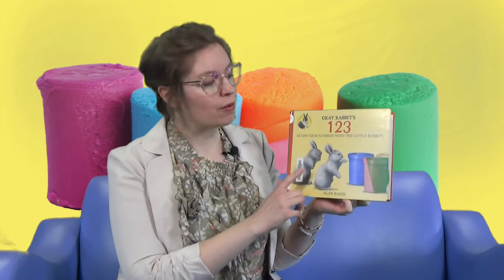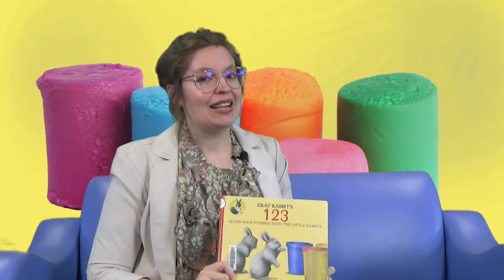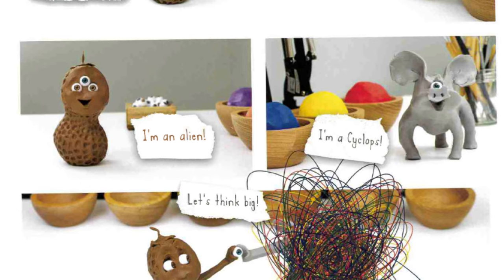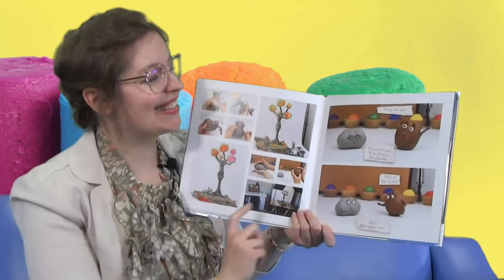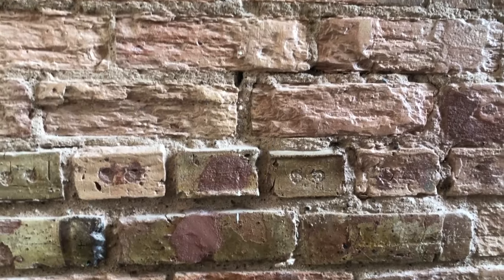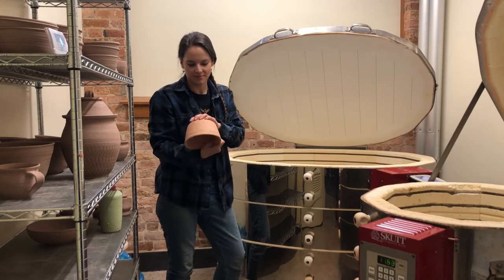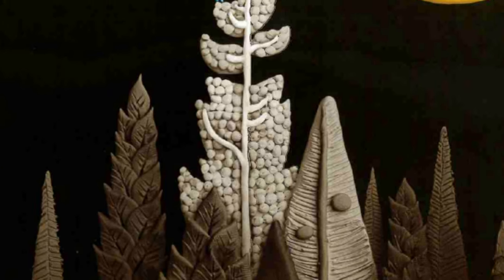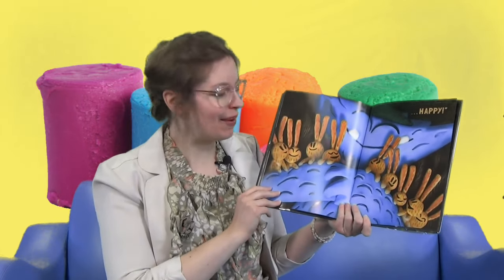Family Story Time - Clay Creations!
Kids and families can hear stories about clay and clay creations, and come along on a virtual field trip to the Center for the Visual Arts to view their pottery studio, during this weekly Family Story Time with the Marathon County Public Library!